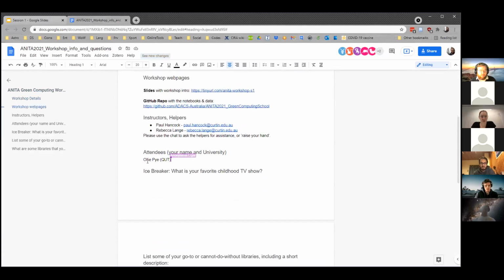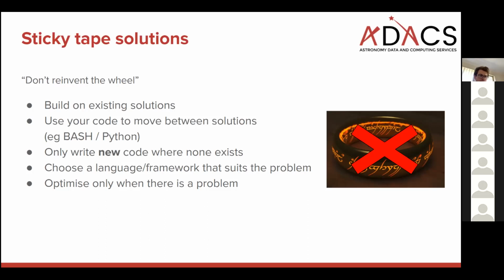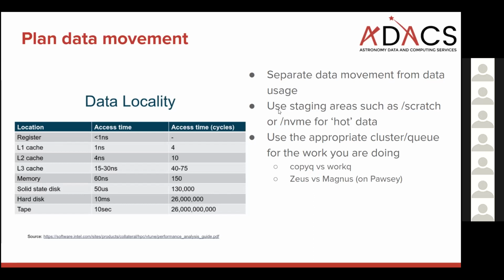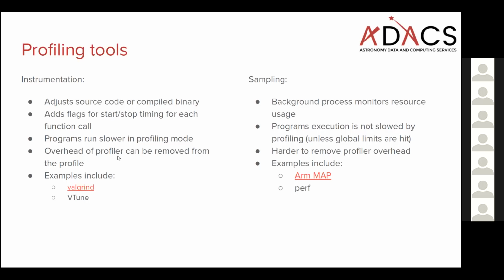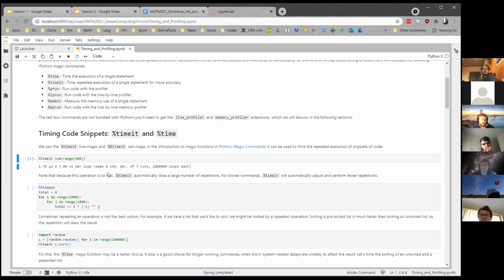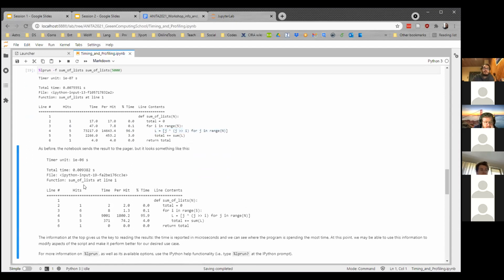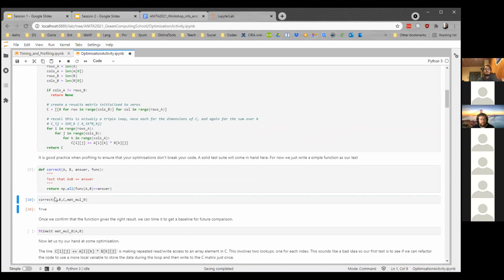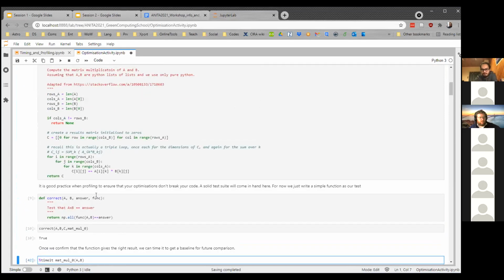ANITA Green Computing Workshop Day 2: Both sessions